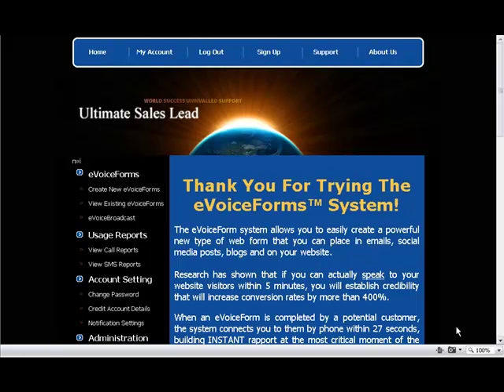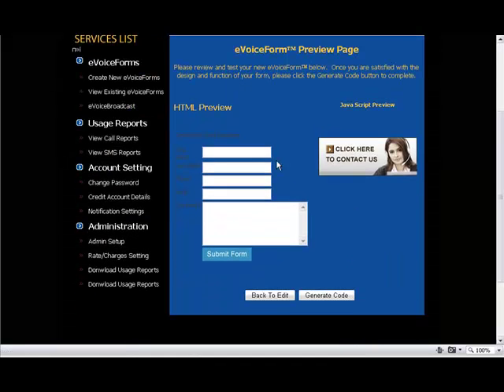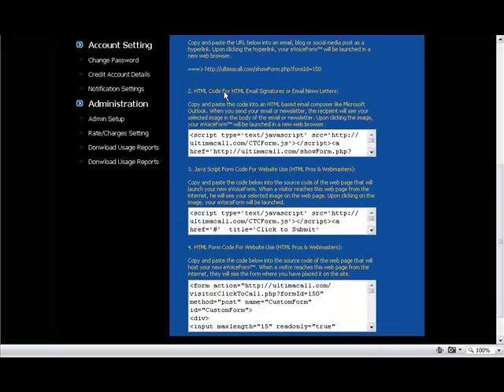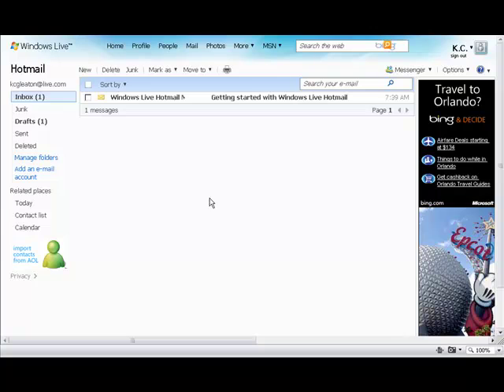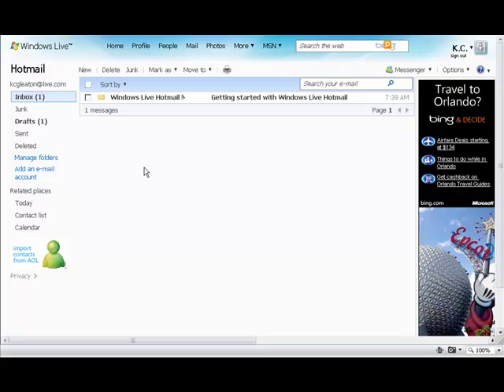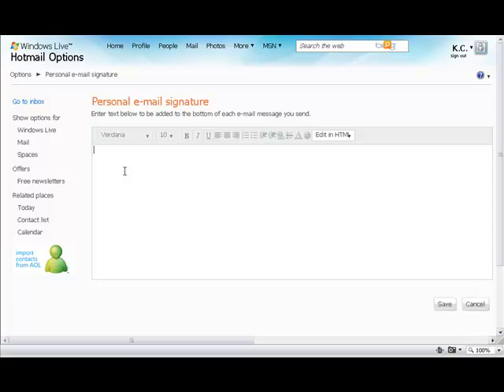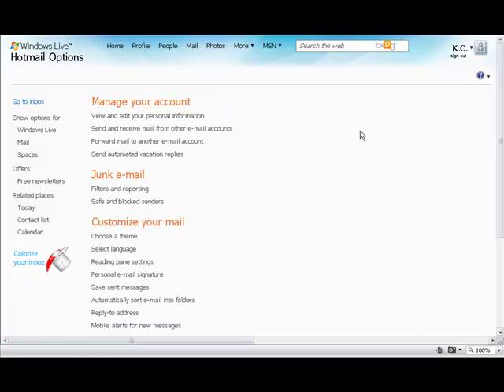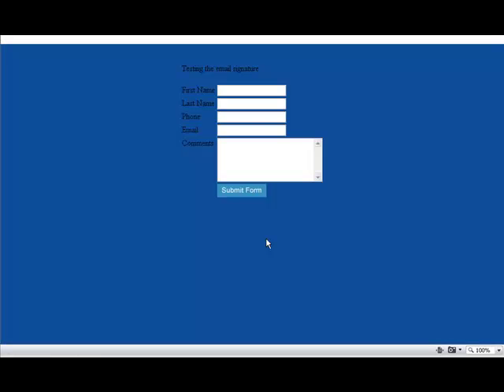eVoiceForms Email Signature Demo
A demo video instructing users how to use The eVoiceForms system to create dynamic email signatures!